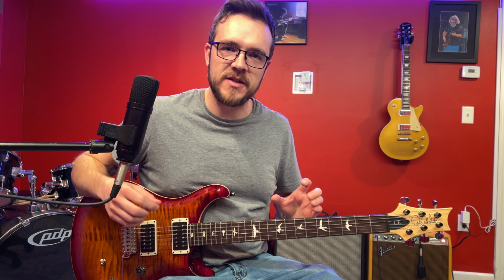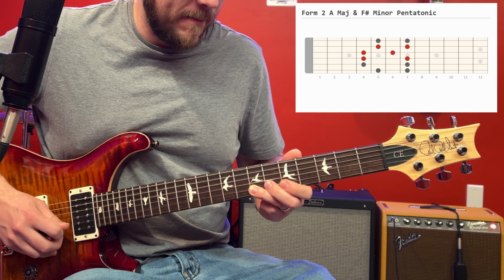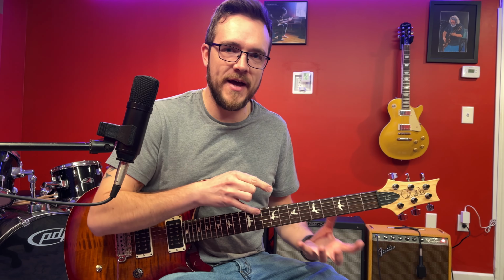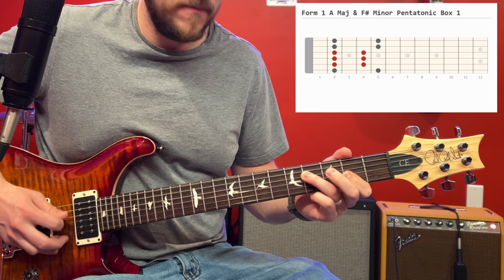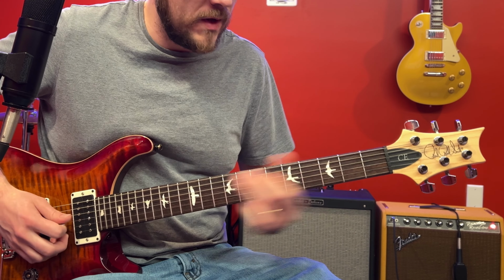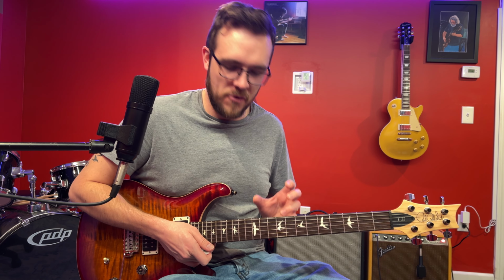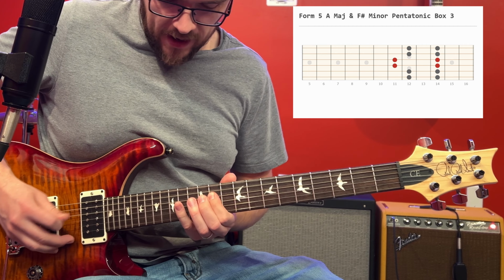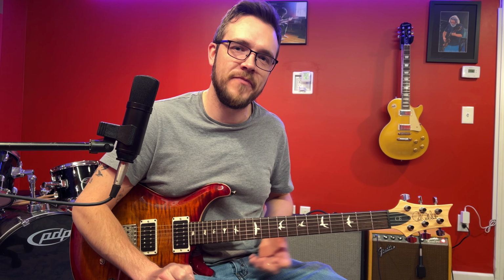The Entire Scale is the Same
This lesson shows how all scales are just repeating shapes. We use the Pentatonic Scale to show this, but this will also work for any scale you know. Scales are built off intervals, so the boxes that we play can always be found in all 5 forms of the scale. You can always use the same patterns all over the neck. This will open up the fretboard to you and help you unlock the pentatonic scale so that you can play in all 5 positions with ease.

These are the links to some of the gear I am using.

Fender Limited-Edition '65 Princeton Reverb 12W 1x12 Celestion G12-65 Tube Guitar Combo Amp Tweed
Way Huge Electronics WM20 Mini Conspiracy Theory Professional Overdrive Effects Pedal - I LOVE THIS OVERDRIVE PEDAL
Looper Pedals I would Recommend:
Boss RC1 Loop Station Effects Pedal - Only downside is this requires two clicks to stop the loop
Electro-Harmonix 720 Stereo Looper Pedal - One Click to Stop the Loop
Electro-Harmonix 1440 Stereo Looper Pedal White - One Click to Stop the Loop - This is the 720 on steroids

Timestamps:
0:00 Intro
0:33 Octaves of the Pentatonic Scale
1:00 Repeating Octave of the Scale
3:10 Repeating Box 1
5:20 Repeating Box 2
7:30 Repeating Box 3